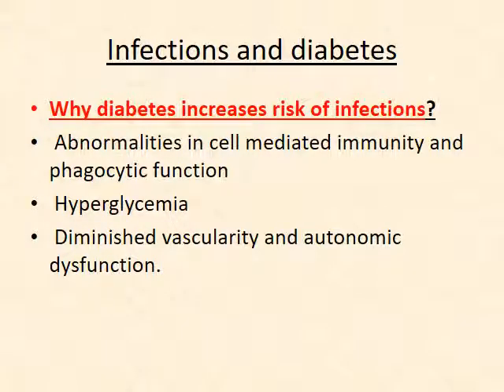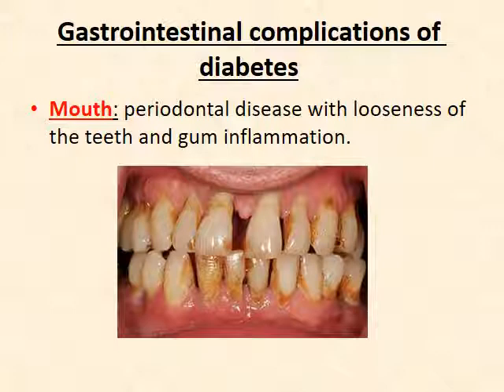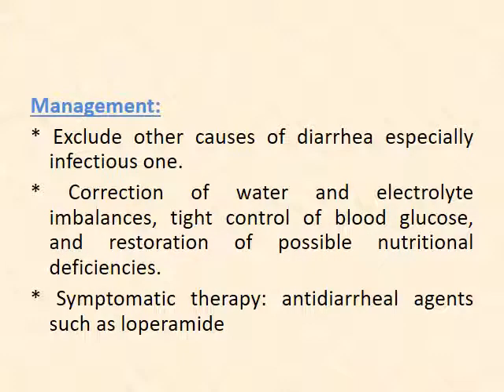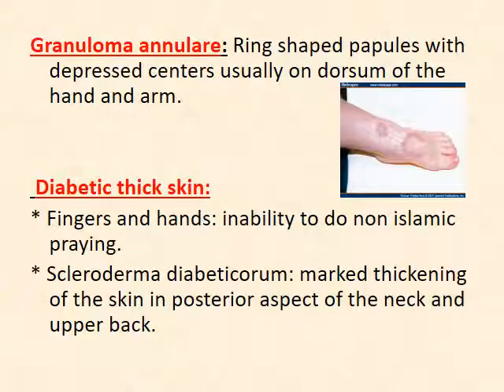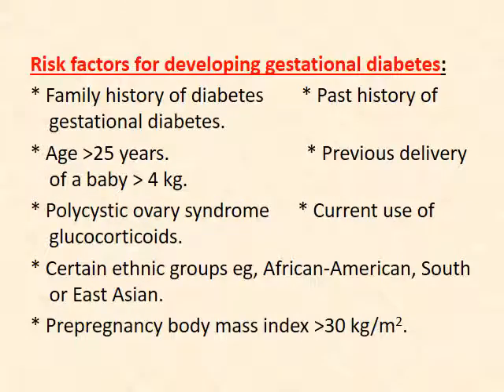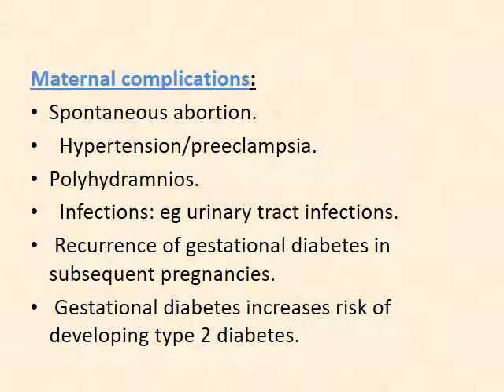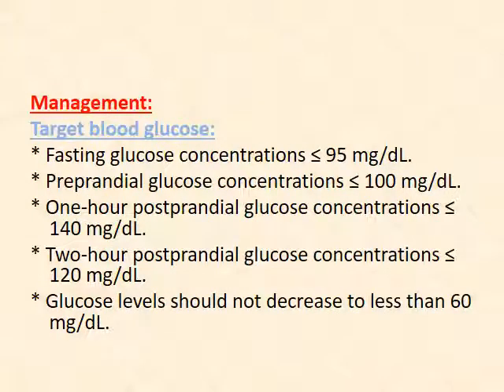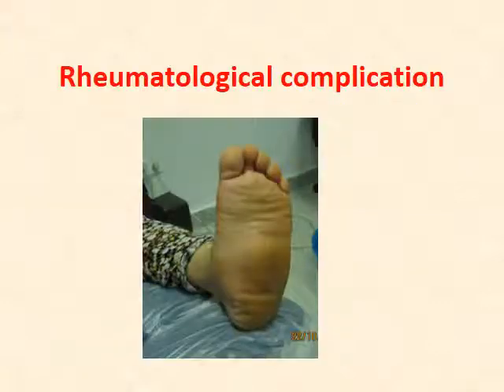DM and other systems affected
Dr. Aya Elbialy
Semester 6